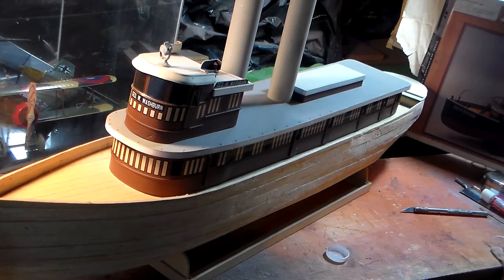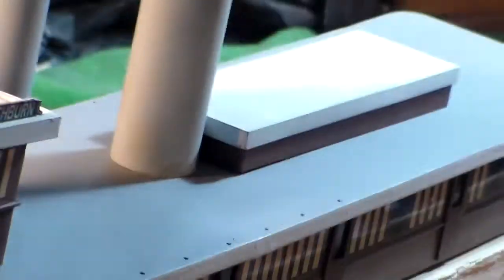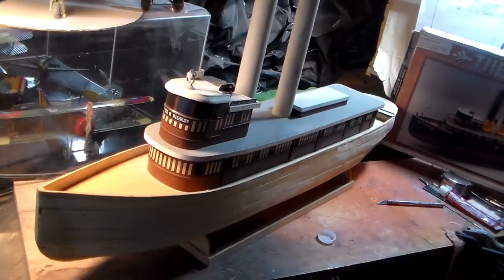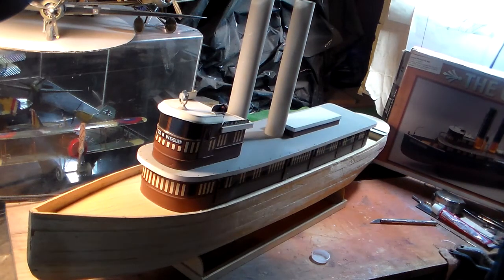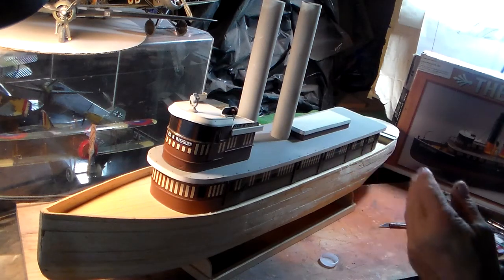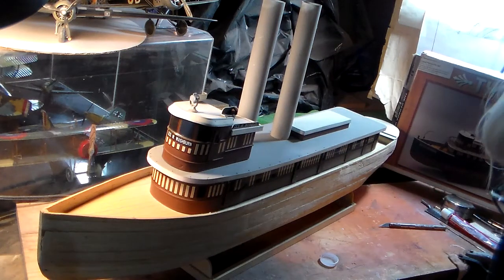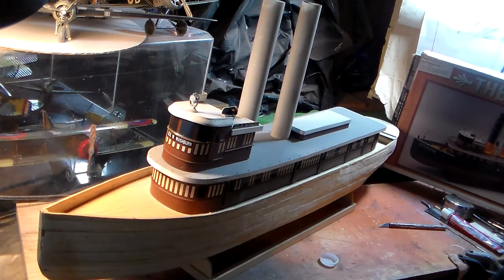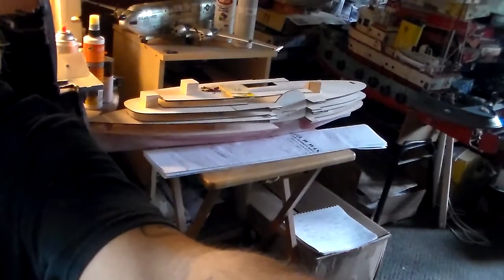Dumas GEORGE W. WASHBURN Work Tug Video 1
Ahoy ModelWrigts
                              Here is a new build that needs 5to be finished, I bought this kit 6 years ago and forgotten it until I seen it on the deck during my spring cleaning exercise.  Thus far as last touched the hull is planked less finished deck assembled and cabin, The remainder is finishing up the hull and the remainder of the build will follow.
Frankie Day